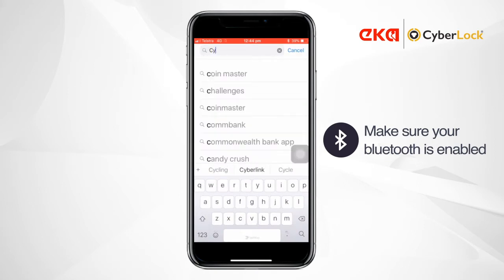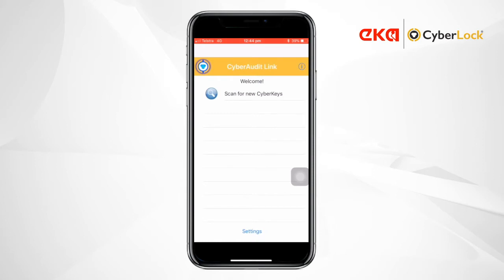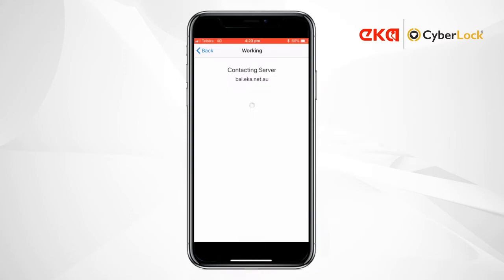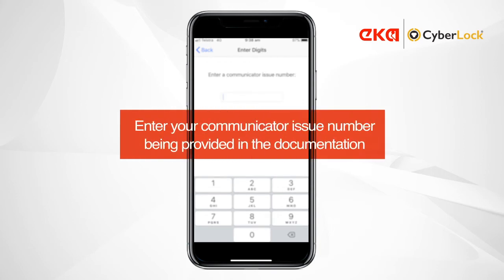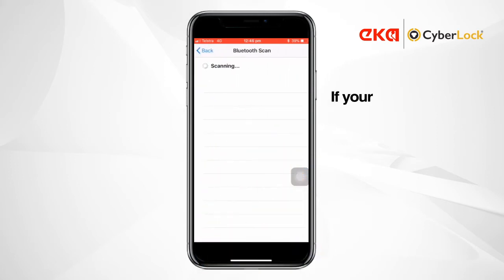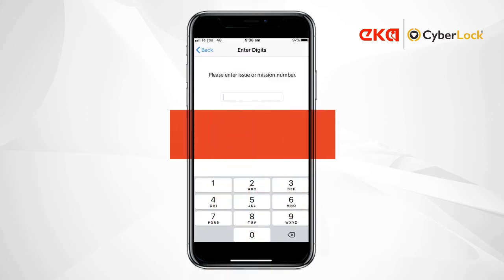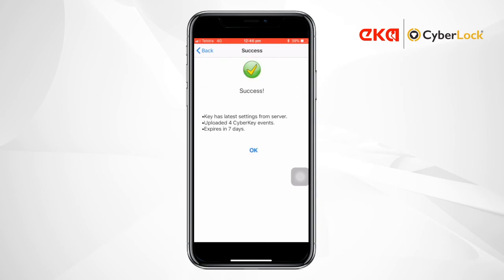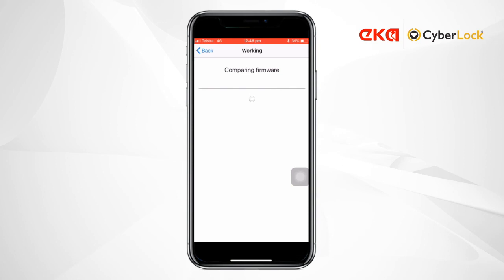OLD VIdeo_Setting up the CyberAudit Link App + Pairing CK BLUE3 CyberKey with a Mobile Device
Setting up the CyberAudit Link App and Pairing the CyberKey Blue 3 with a Mobile Device